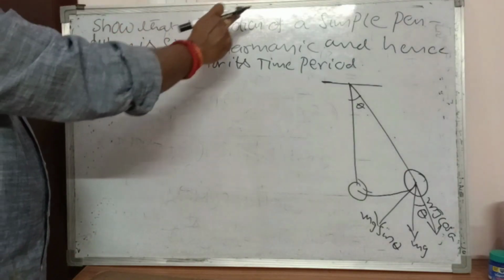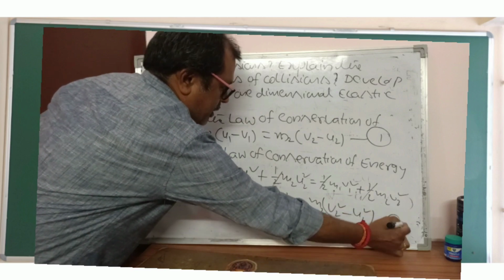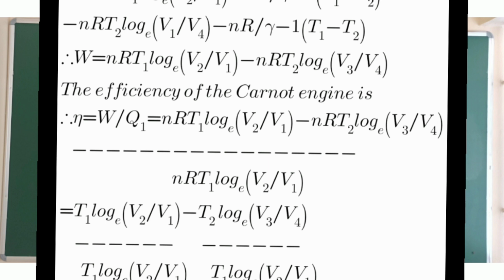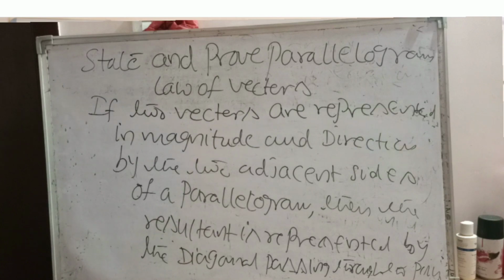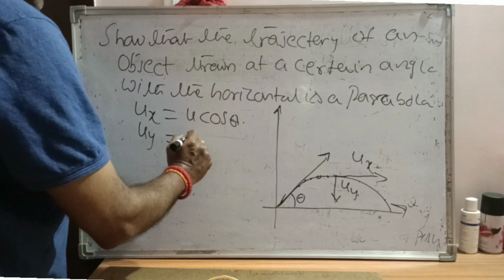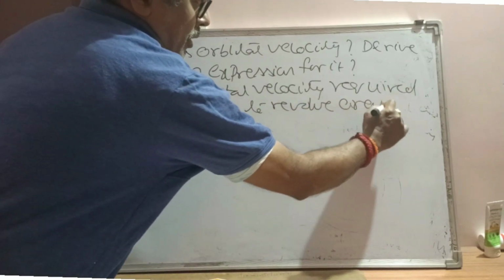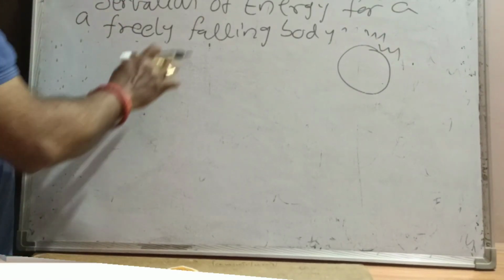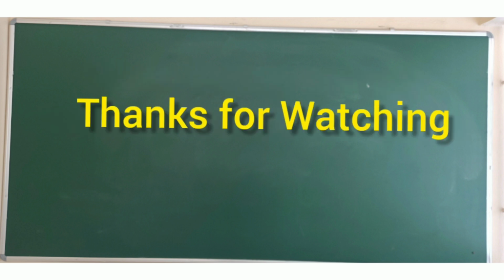Revision|| Inter 1st year Physics||More marks in Less Time||One year concepts in one hour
For those leaning is a passion||Learning Physics makes simple by understanding concepts in Lucid manner
Srinivasu S R Chaganti